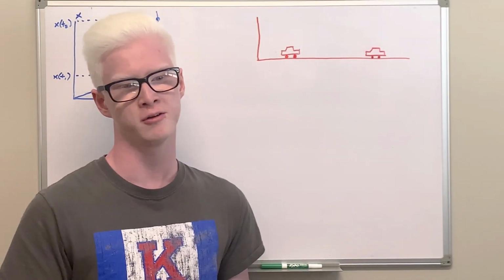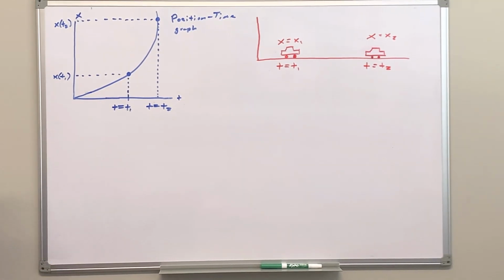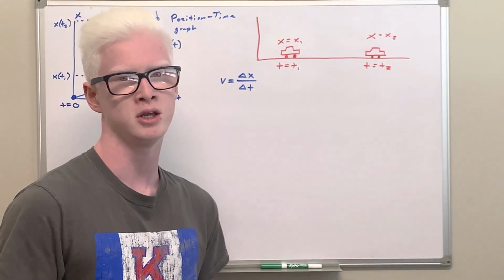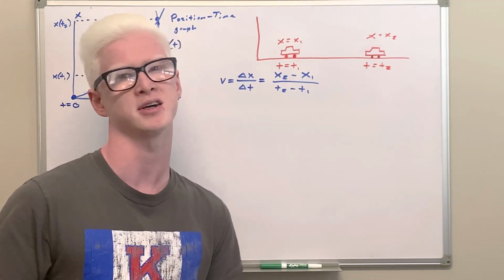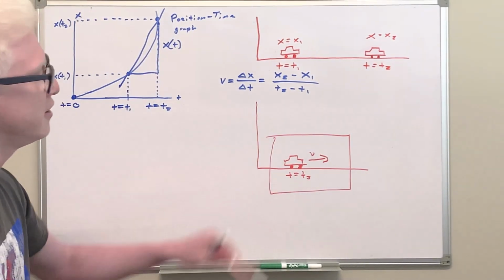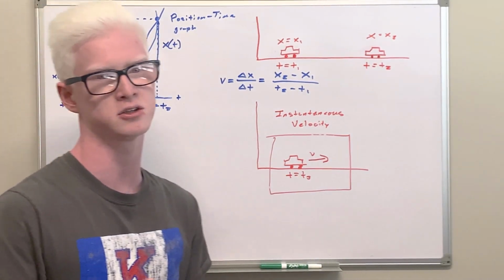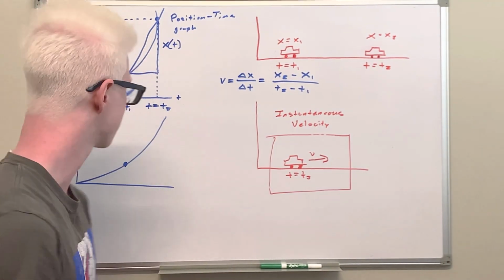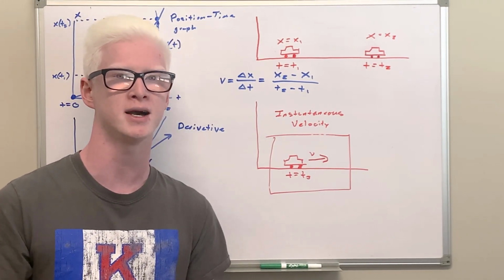The Derivative - Concept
The derivative describes an instantaneous rate of change using limits to go beyond average rate of change. This is one of the cornerstones of calculus and mathematics as a whole.

The Numbers Guy is a math channel created by a KU undergraduate who has a passion for math and teaching.